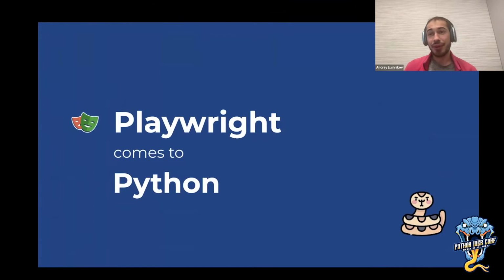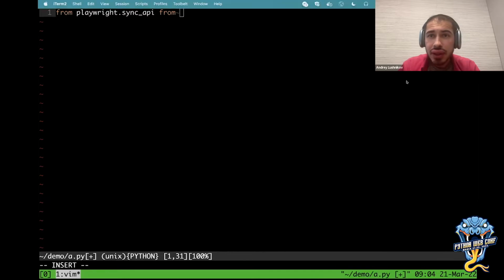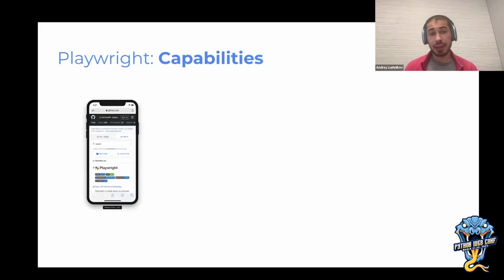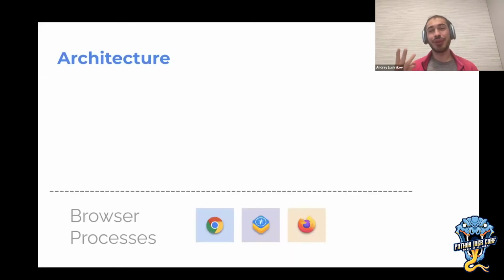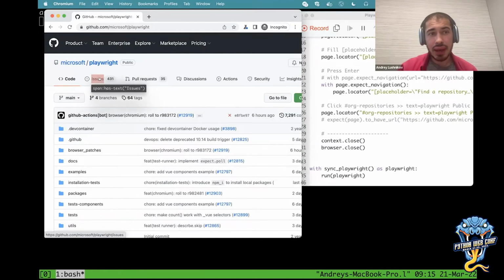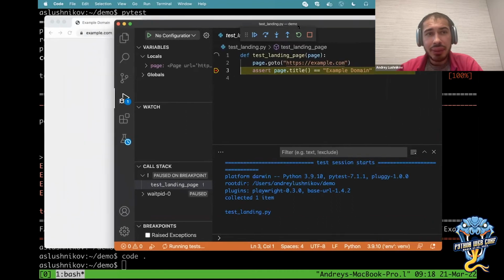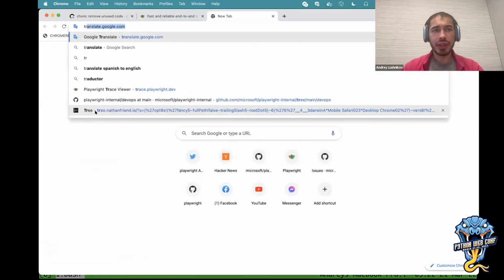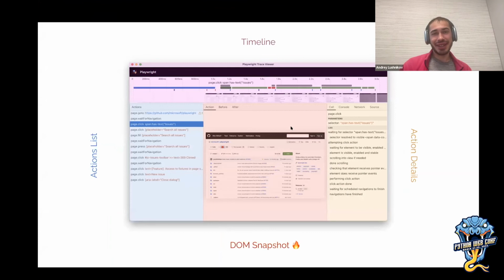Playwright Comes to Python by Andrey Lushnikov & Max Schmitt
Hi! My name is Andrey Lushnikov. I’m a Principal Engineer at Microsoft, former Chrome DevTools engineer and Chrome Puppeteer technical lead with over 11 years of experience in software engineering. Today, I’m a member of the Playwright core team. Playwright was first released in 2020 and has been dominating JavaScript cross-browser testing ever since. Now, Playwright comes to Python!

*Chrome, Firefox & Safari
*Windows, Linux & MacOS
*Unmatched functionality
*Beautiful built-in tooling

Too good? Come see yourself!

In this talk, we’ll spend an imaginary month with Playwright for Python. On day 1, we’ll set up reliable, cross-browser, end-to-end tests using Playwright for Python in less than 60 seconds. On day 3, we’ll learn how to easily author end-to-end tests using Playwright codegen feature. On day 7, we’ll debug our first test using Playwright Inspector. On day 30, we’ll use Playwright Tracing to analyze a test that fails exclusively on CI.

During this time, we’ll also learn about the framework’s unique APIs and capabilities.

By the end of the journey, you’ll be comfortable to start using Playwright for Python!